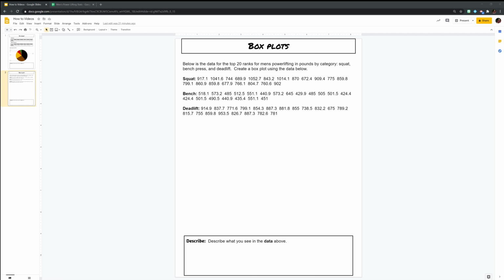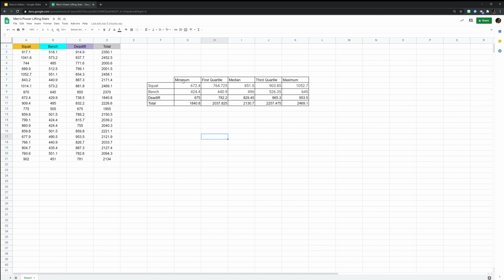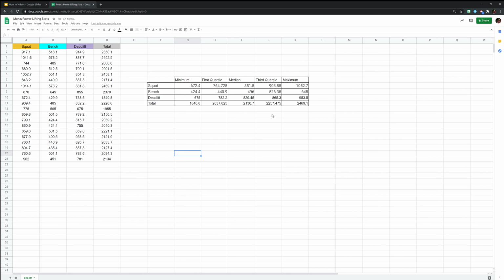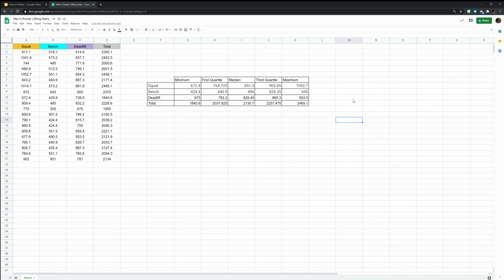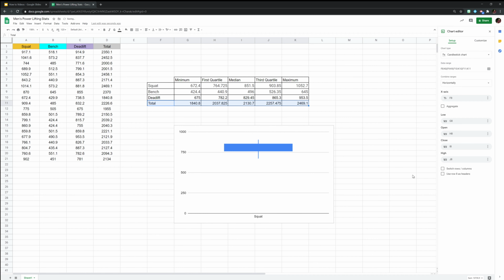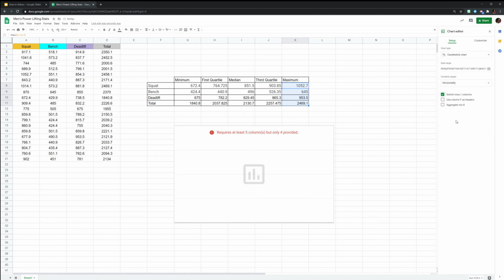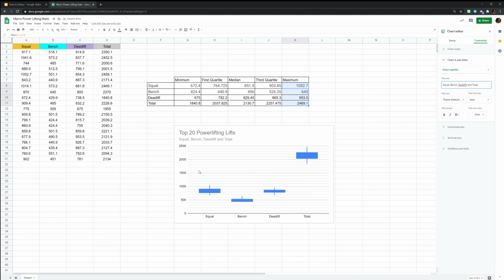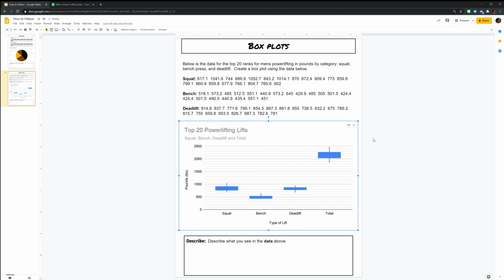How to make a multi-category box plot on Google Sheets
Learn how to make a multi-category box plot on google sheets and import it to google slides.